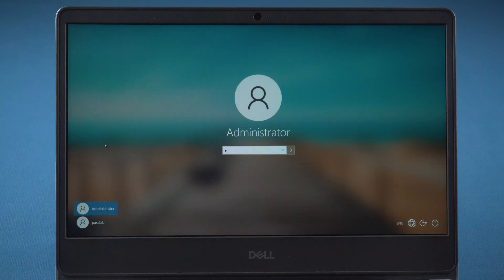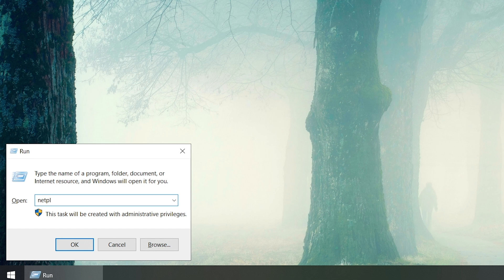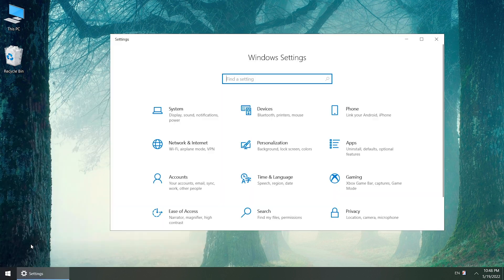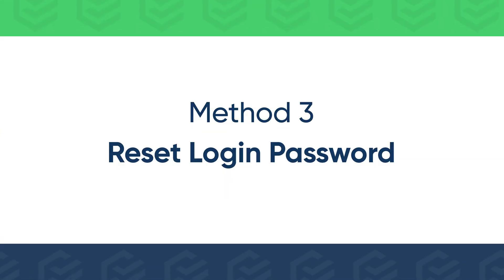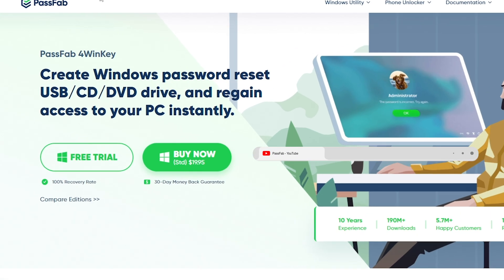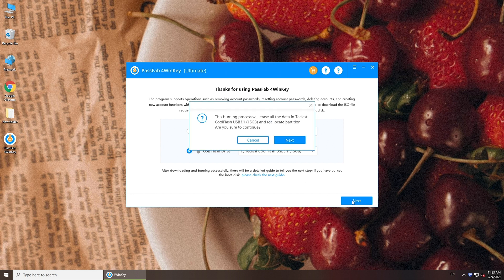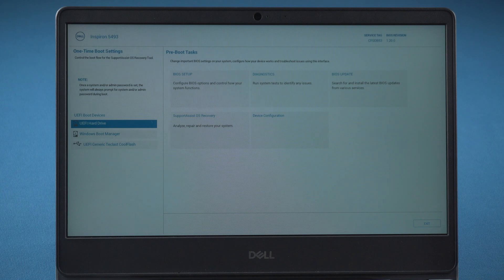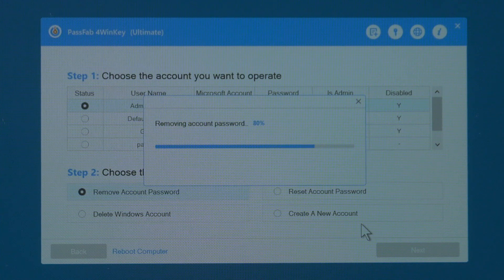How to Remove Login Password Windows 10 | Remove Windows 10 Password without Login - 4 Methods ✔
Hate to enter login password every time you turn on or wake your computer? Or being locked out because forgot login password? How to remove login password Windows 10 with or without login? Here are 4 methods for you. Try PassFab 4WinKey

⏰Timestamps:
00:00 Intro
00:16 Method 1: Disable login password
00:56 Method 2: Change login password in settings
01:31 Method 3: Reset login password with CMD
01:57 method 4: Remove login password with PassFab 4WinKey when locked out

📃Related Article:
How to Remove Lock Screen Password Windows 10/11

📖Related Guide:
How to Use PassFab 4WinKey

Forgot Login Password Windows 11? How to Disable Windows 11 Login Password/Screen

⚠IMPORTANT NOTICE:
2. 4WinKey is only designed to help individual users who forgot their login password, commercial use is not permitted.
3. This tool is unable to obtain access to credentials, compromise personal data or cause serious harm to others. Do not try to violate YouTube community guidelines.

Social Media